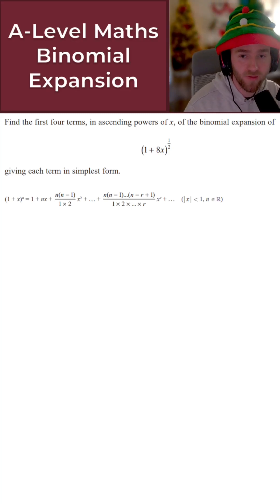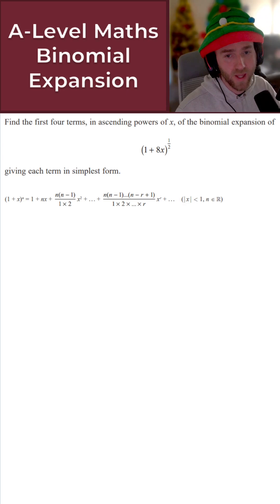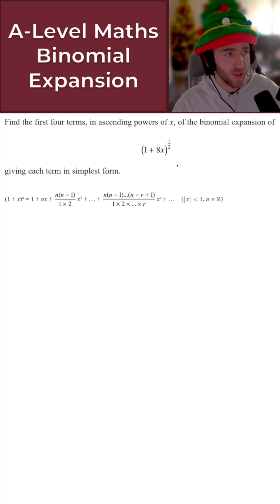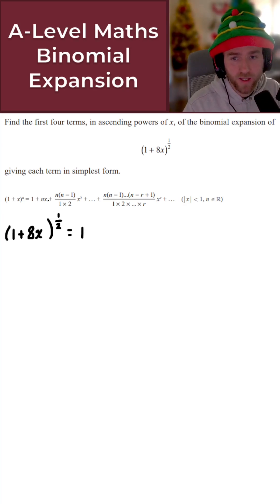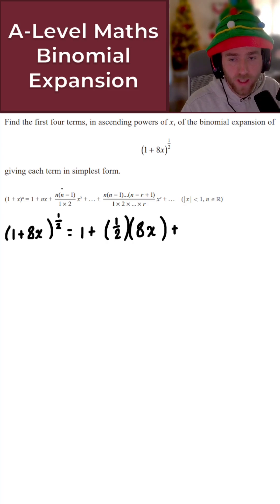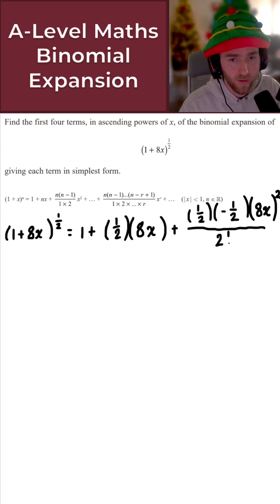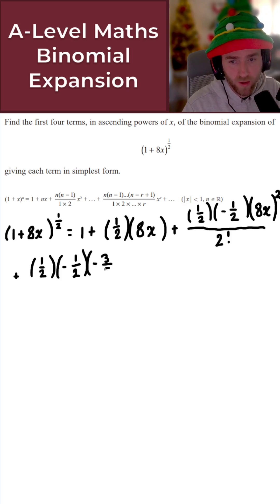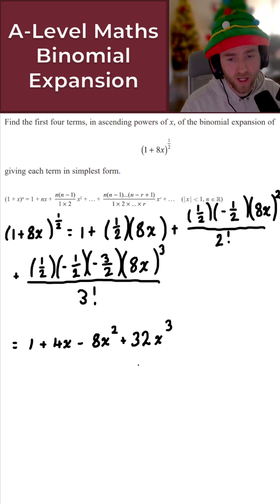Day 28: Binomial Expansion • Daily A-Level Maths Revision 🔢